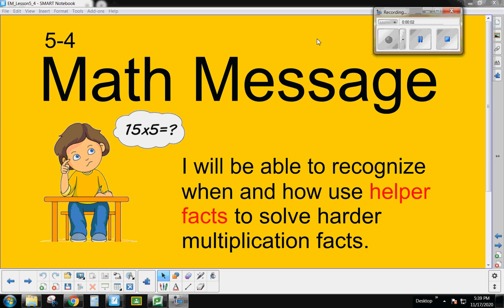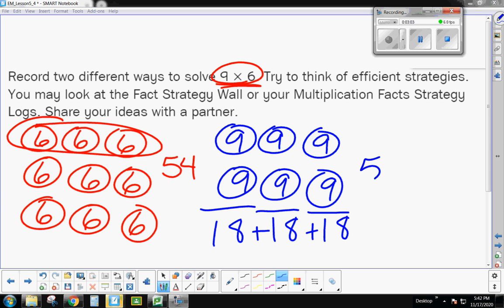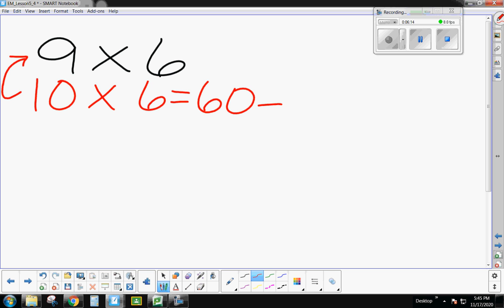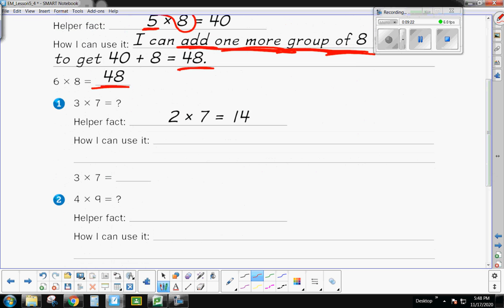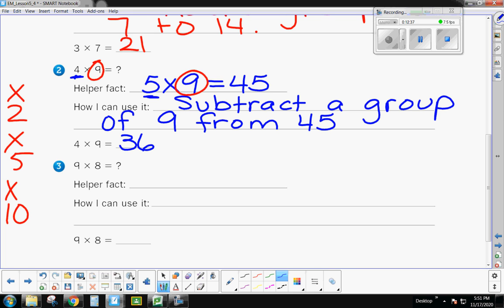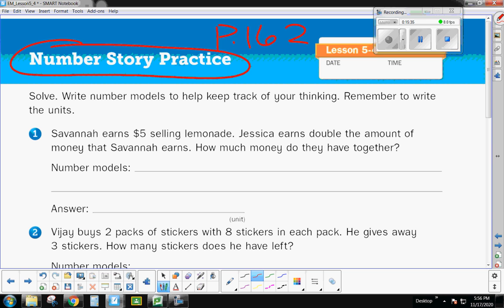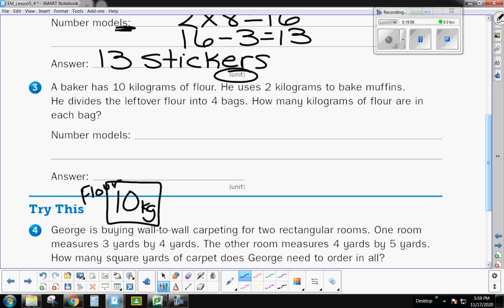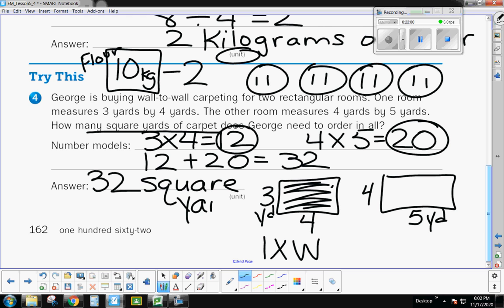Math Message 5 4